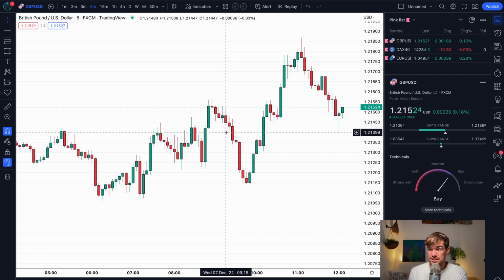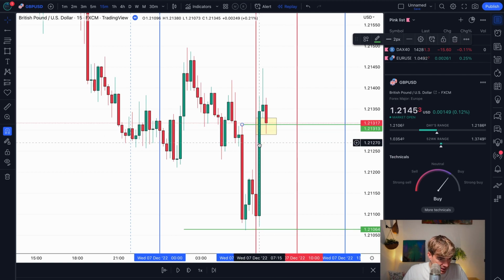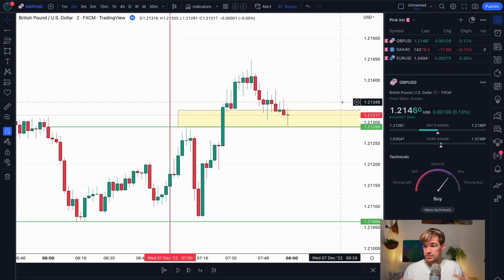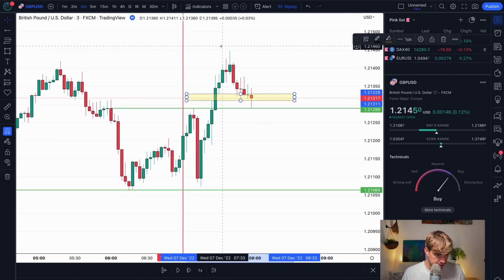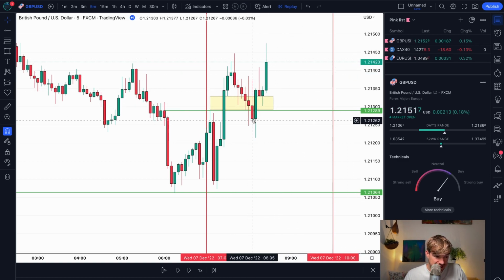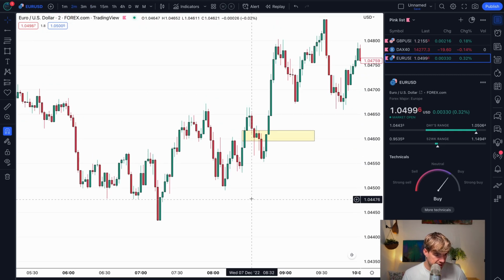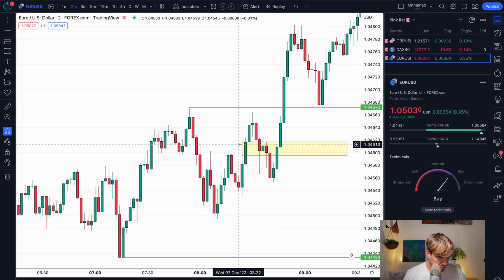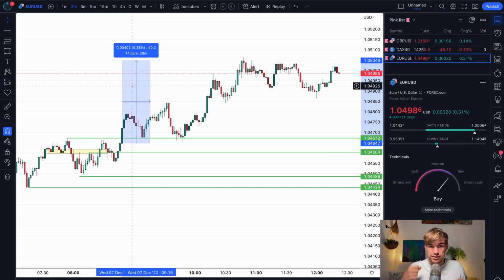ICT 2022 MENTORSHIP STRATEGY on GBUSD AND EURUSD.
In this video, I'm explaining how I traded the ICT 2022 Mentorship Strategy on GBUSD and EURUSD.

1 of 3